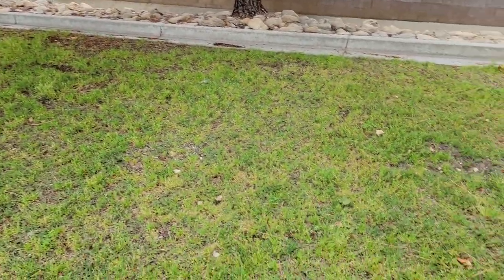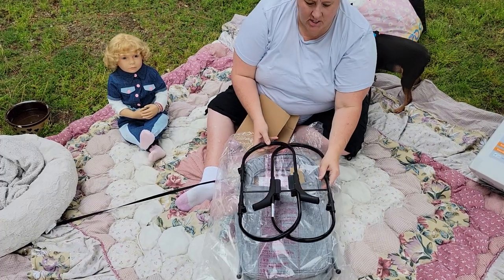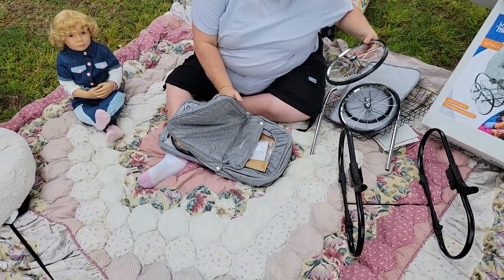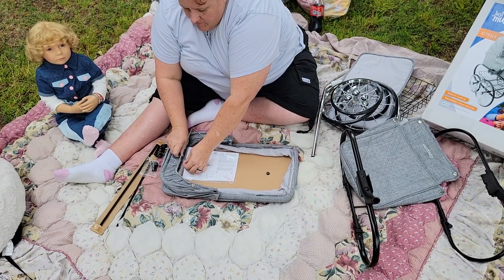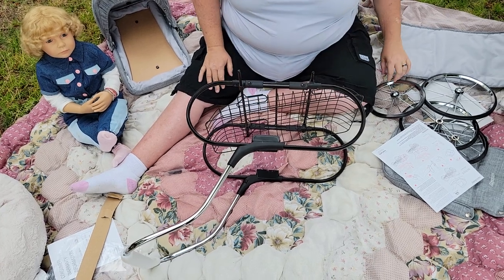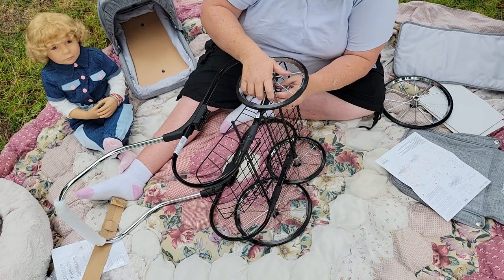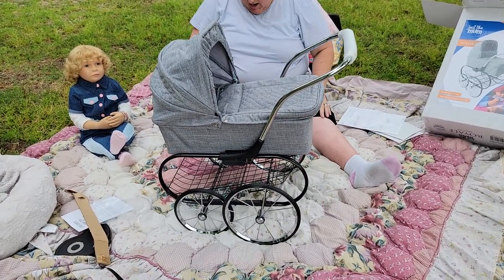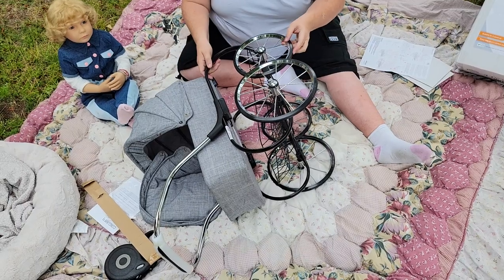Review of Valco Baby Royale Pram/Stroller for babydolls.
Putting Just Like Mum Valco Royale Pram baby doll together.